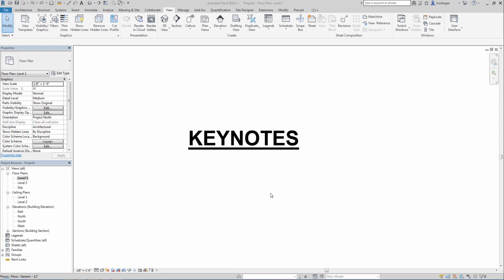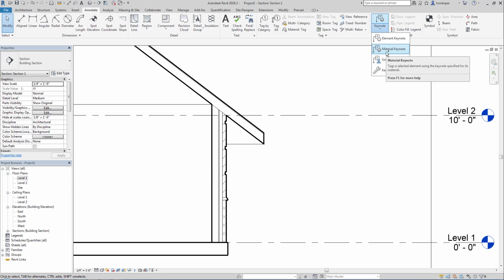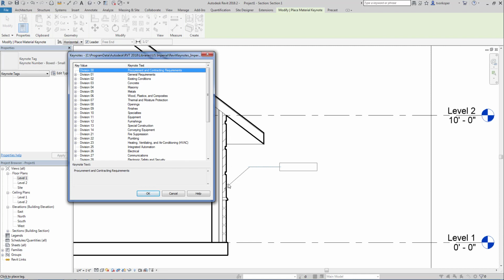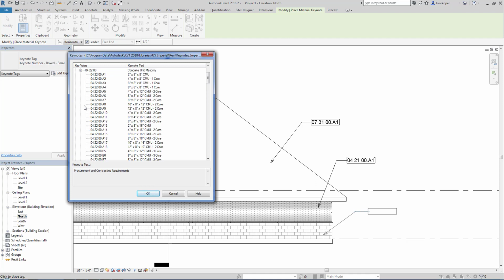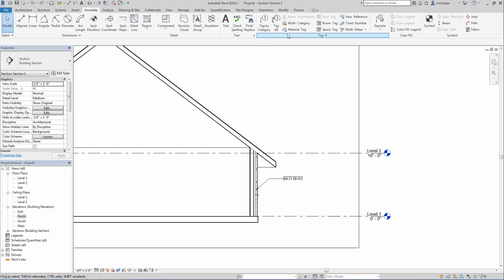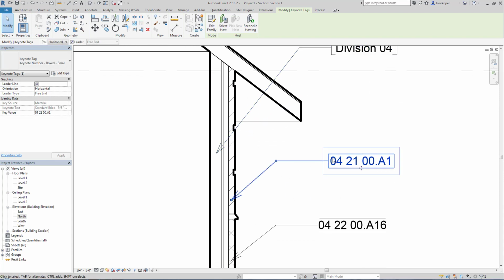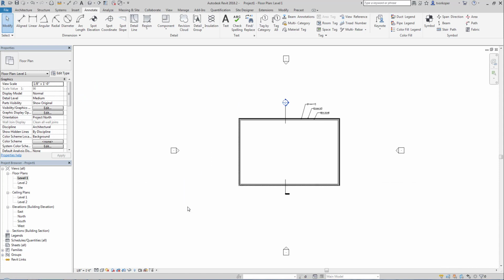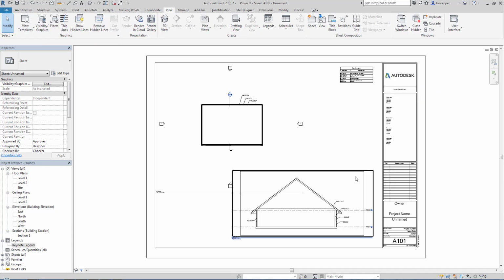Week 09 - 2 Keynotes